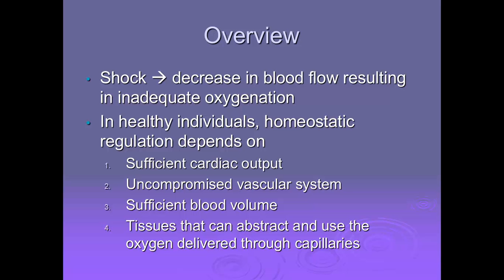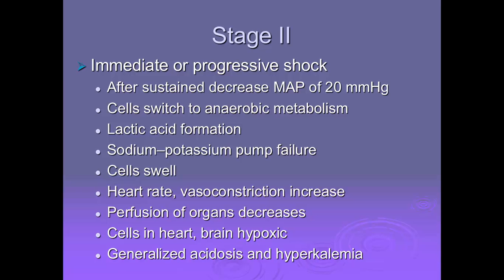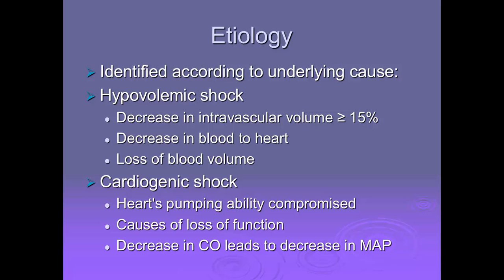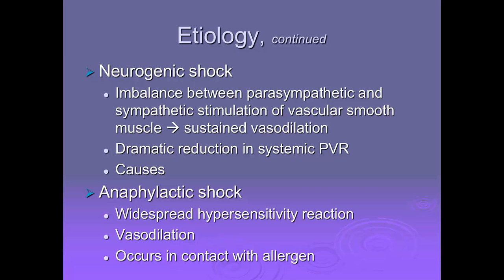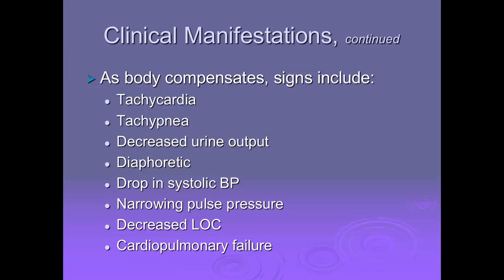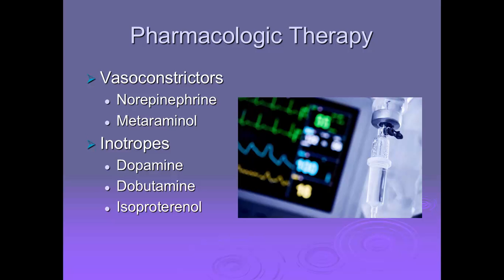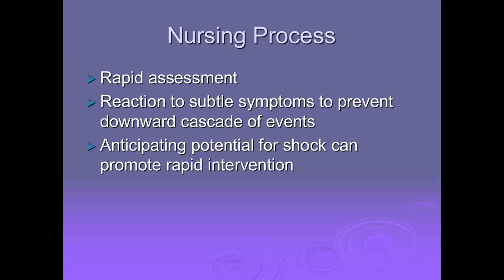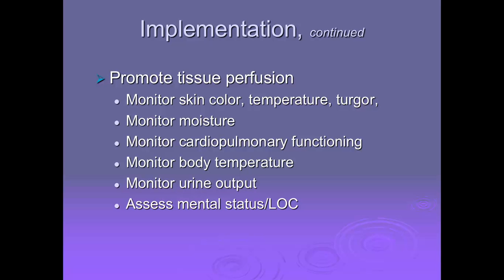Shock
Dr. Huff